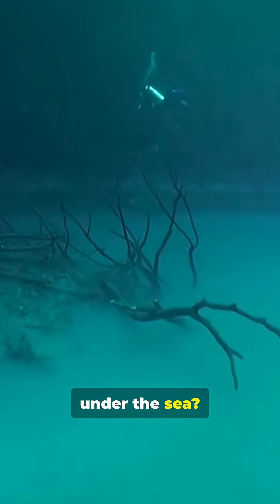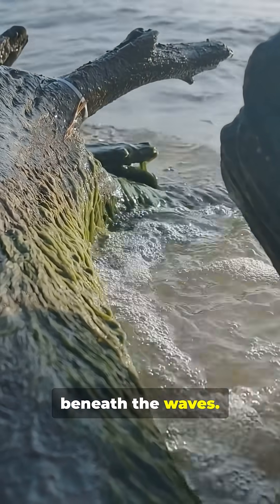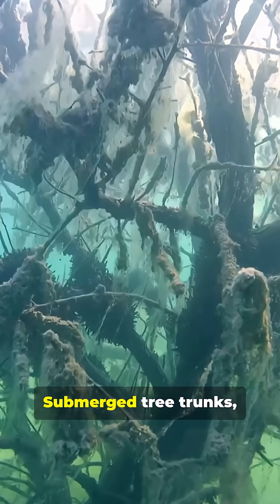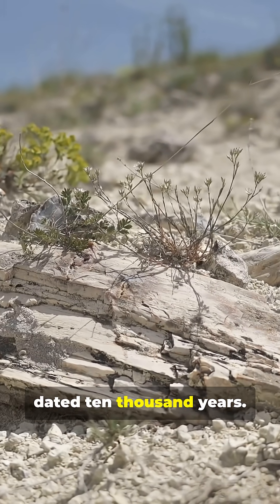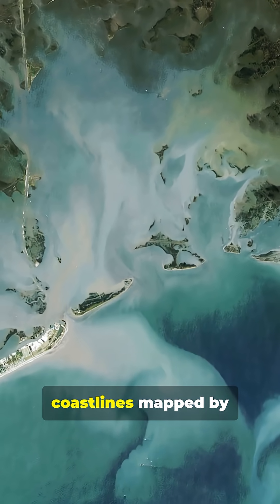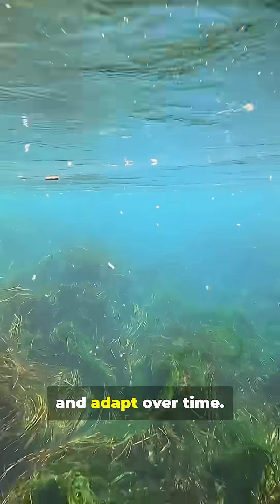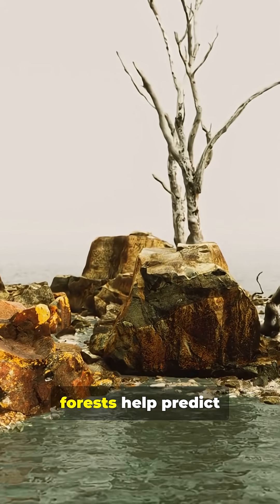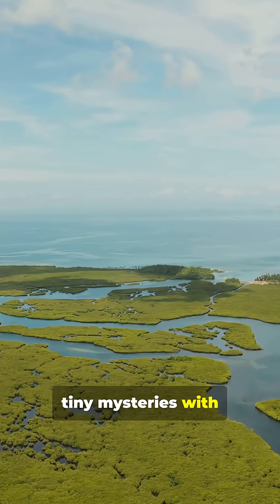The Forrest Under the Sea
A mysterious device discovery off Alabama’s coast: an ancient submerged forest revealed beneath the Gulf waters. Using dramatic stock footage, sonar-style overlays and aerial ocean shots, this 45-second YouTube Short explores the mystery of underwater trees, peat layers and hints of a lost paleoshoreline. Learn why sea level rise and ancient coastlines preserved this underwater woodland and what it tells us about past environments. Perfect for fans of marine archaeology, underwater mysteries and coastal history.